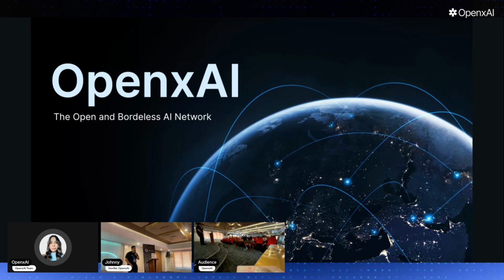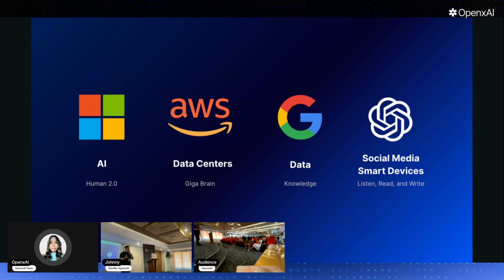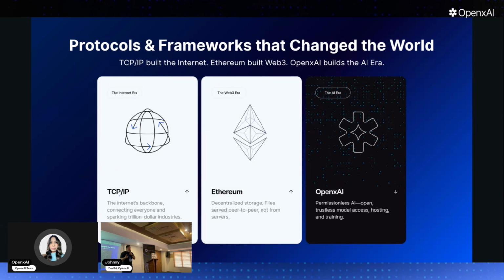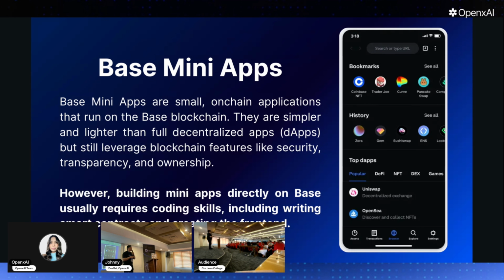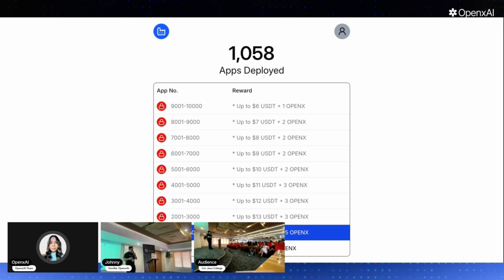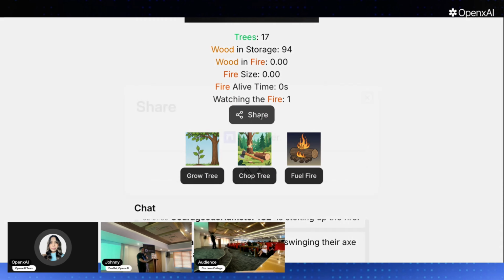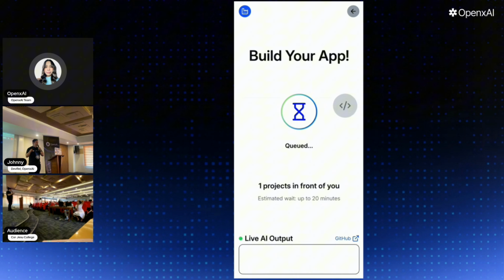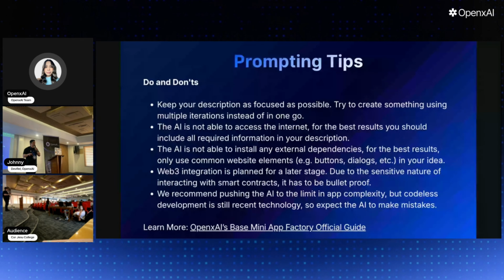Build Web3 Games with AI | Cor Jesu College Workshop